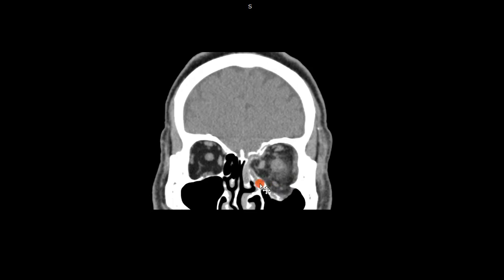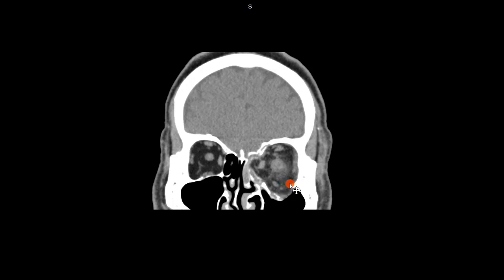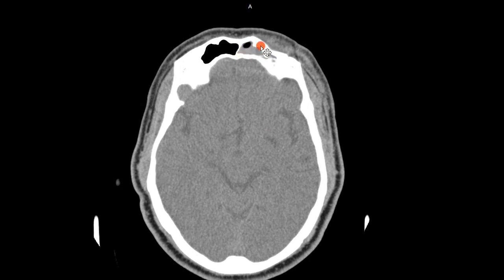Facial Trauma.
young patient with RTA.